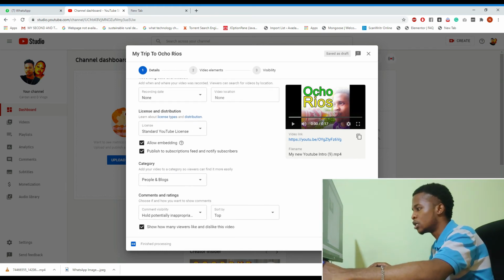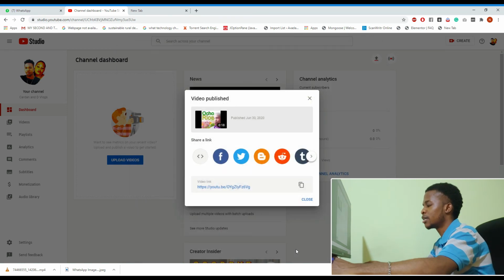How To Get A Viral Video On YouTube as a small youtuber Step by Step Guide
How To Get A Viral Video On YouTube (Step by Step Guide)

Hello there, I'm Nicardo Shirley, today i'm going to show you How To Get A Viral Video On YouTube as a small youtuber. These are super fast to implement and also these methods guarantee an increase in your views and subscriber gain for your next videos, and it only takes a few clicks.
I teach small YouTubers how to grow their YouTube channels the right way. What works for Big YouTubers does not work for us small YouTubers. You WILL not find the latest tips, tricks, hacks to grow a YouTube channel fast here but methods that actually work if you implement them correctly.  My goal is to teach you how to grow your YouTube channel the fastest way possible using proven strategies.

Please check out part one and two of this video